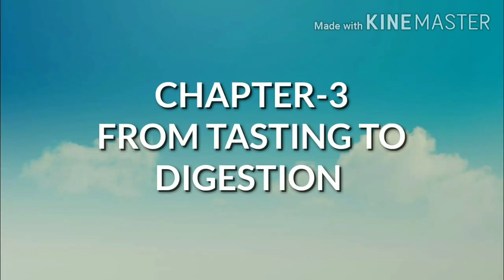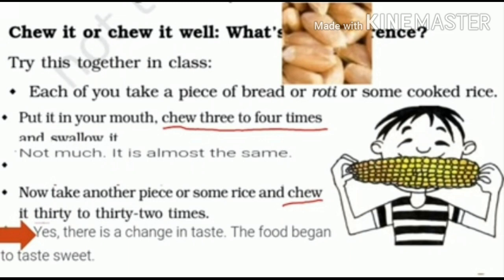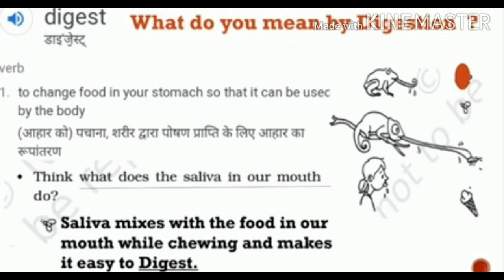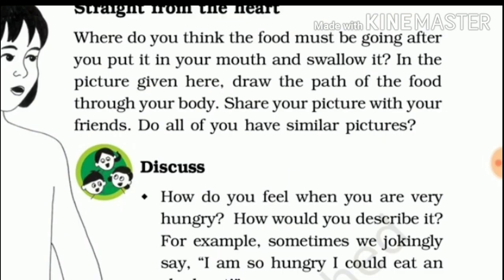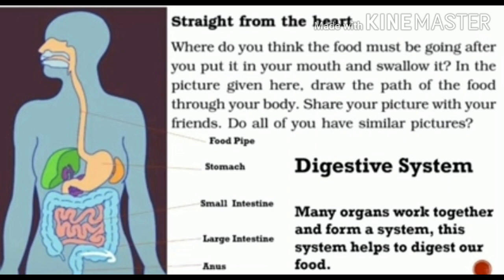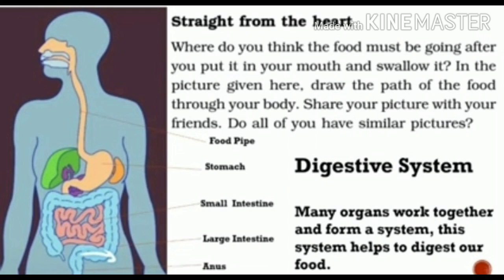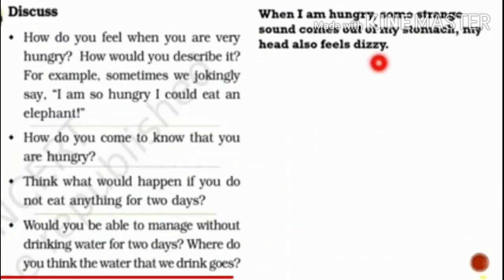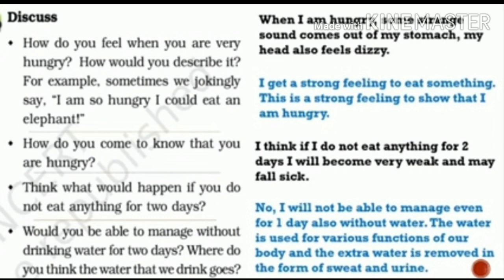5th science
From tasting to digestion